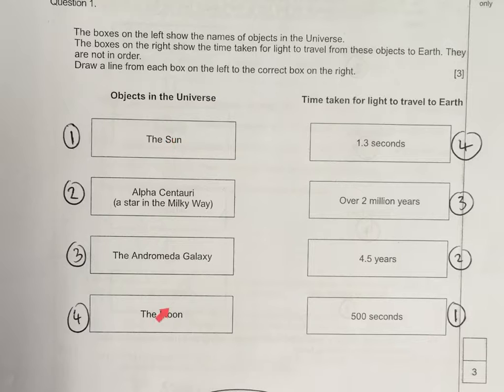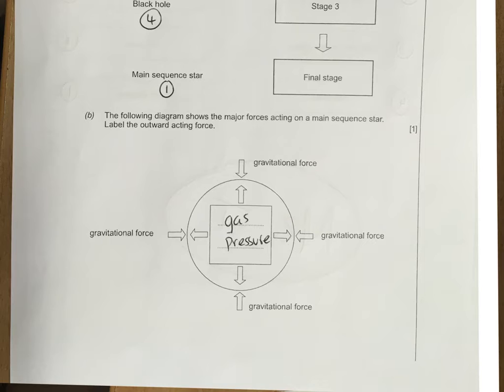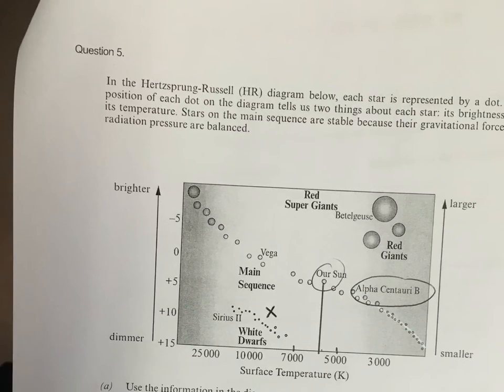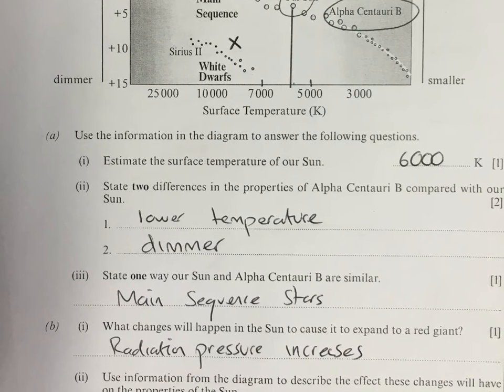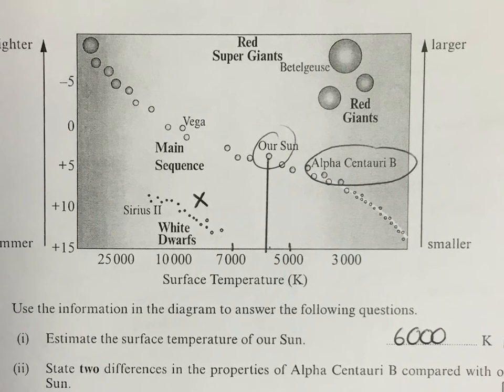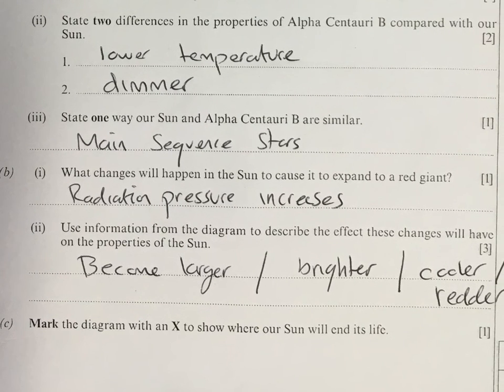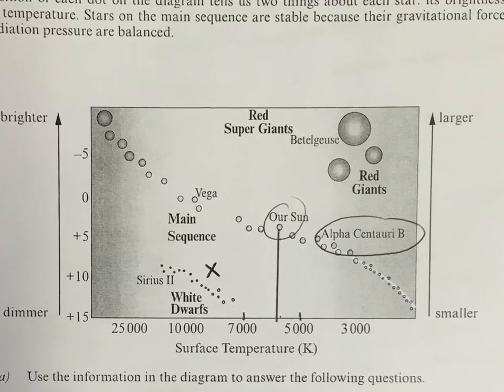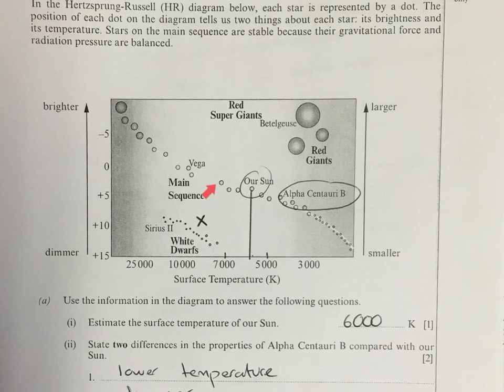645 TTH year 11 physics